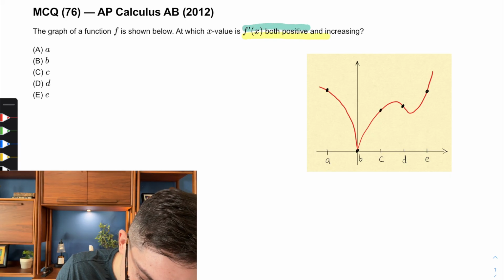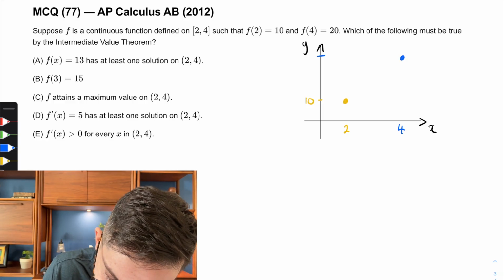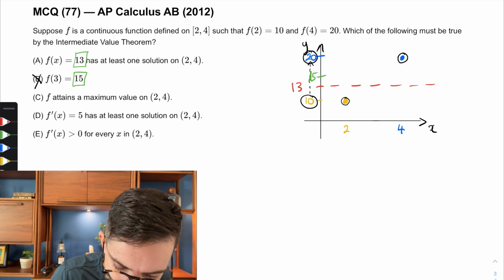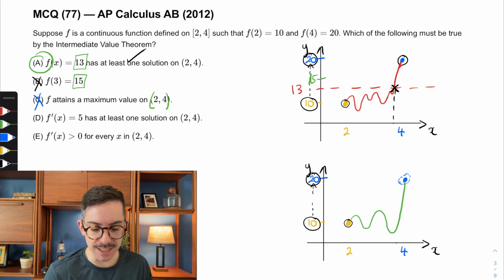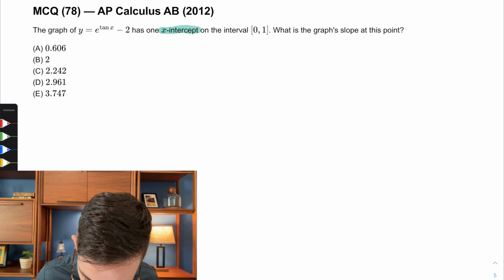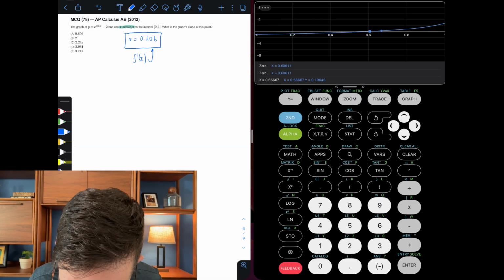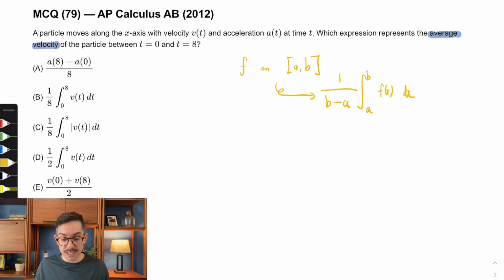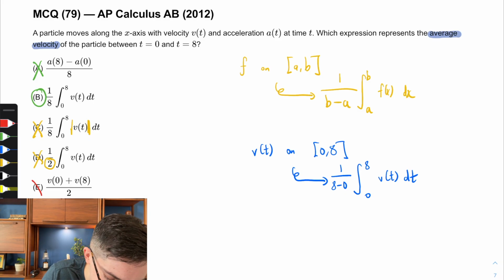AP Calculus AB 2012 MCQs Explained (Questions 76–79, Calculator)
This video walks through questions 76–79 from the calculator-active multiple-choice section of the 2012 AP Calculus AB exam.

Each problem is solved step-by-step, with a focus on clear setup, appropriate calculator use, and exam-style reasoning so you know exactly what to expect on the AP exam.

📘 New to calculator-active questions?

Topics may include:
• Finding derivatives numerically
• Analyzing functions from their graphs
• Interpreting calculator output

0:00 Multiple choice overview
0:17 MCQ #76 — Analyze a derivative from a function graph
2:38 MCQ #77 — Apply the Intermediate Value Theorem
10:26 MCQ #78 — Calculate a derivative on your calculator
16:09 MCQ #79 — Average value of a function
19:42 What to do next